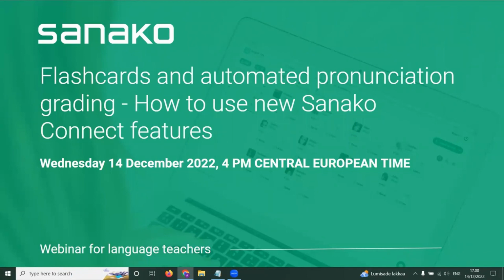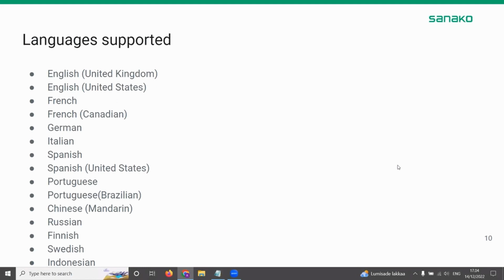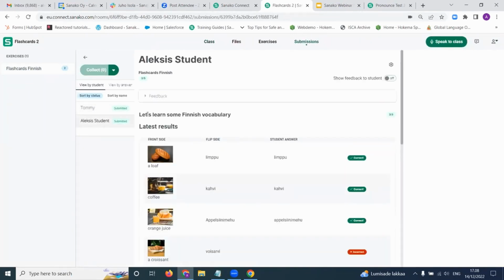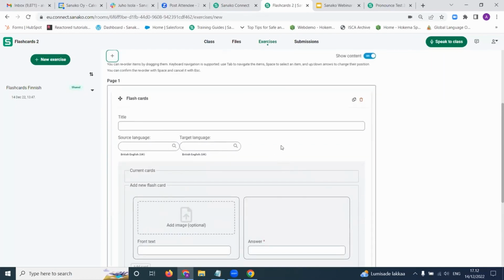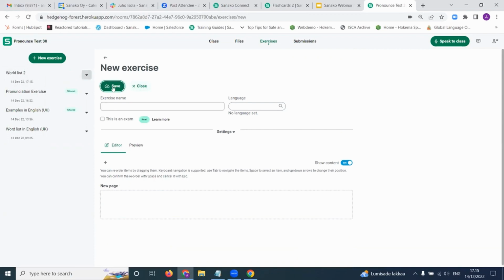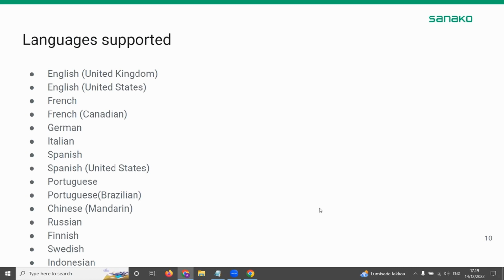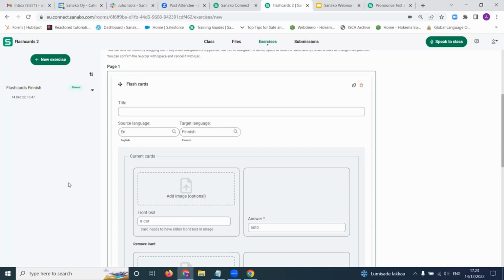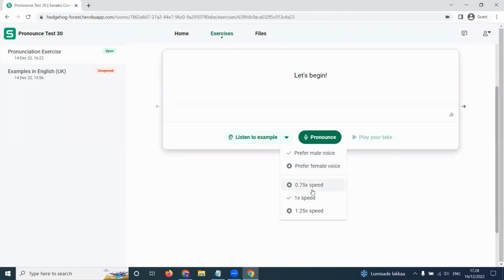New features of the language learning platform Sanako Connect in 2023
EST
Keeleõppe platvormi Sanako Connect uued võimalused 2023 aastal

Veebiseminar korraldatakse haridusasutustele ja organisatsioonidele, kes müüvad keeleõppe kursusi Balti riikides: Eestis, Lätis ja Leedus.

Veebiseminari salvestus on tehtud 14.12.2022
Veebiseminari keel: Inglise või vene keel
Subtiitrid eesti, leedu, läti, inglise keeles

Sanako Connect õppeplatvorm toetab: Inglise keel (Ameerika, Briti) / Prantsuse keel (Prantsusmaa ja Kanada ametlik keel) / Hispaania keel (Hispaania ametlik keel ja USA versioon) / Portugali keel (Portugali ametlik keel ja Brasiilia versioon) / Vene / Rootsi / Soome / Itaalia / Saksa. Seda saab kasutada ka teiste keelte (sh eesti, läti, leedu) õppimiseks, kui kasutate intuitiivset kasutajaliidest inglise või vene keeles.

Proovi saamiseks ja hilisema ostu puhul võtke ühendust Sanako esindajaga Baltikumis aadressil

LIT
Naujos užsienio kalbų mokymosi platformos „Sanako Connect“ funkcijos 2023 m.

Webinaras organizuojamas švietimo įstaigoms ir organizacijoms, parduodančioms užsienio kalbų kursus Baltijos šalyse: Estijoje, Latvijoje, Lietuvoje.

Webinaro įrašas nuo 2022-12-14. Webinaro kalba: rusų.
Webinaro subtitrai estų, lietuvių, latvių, anglų kalbomis.

„Sanako Connect“ platforma palaiko: anglų (amerikiečių, britų)/
Prancūzų (oficialios prancūzų ir kanadiečių kalbos) / ispanų (oficialios Ispanijos ir Amerikos kalbos) / portugalų (oficialios Portugalijos ir Brazilijos kalbos) / rusų / švedų / suomių / italų / vokiečių kalbos. Jis taip pat gali būti naudojamas mokytis kitų kalbų (įskaitant estų, latvių, lietuvių), jei naudojate intuityvią sąsają anglų arba rusų kalbomis.

Kilus klausimams dėl bandomojo naudojimo laiko gavimo ir vėlesnio pirkimo, susisiekite su Sanako atstovu Baltijos šalyse

LAT
Jaunas svešvalodu apguves platformas "Sanako Connect" iespējas 2023. gadā.

Vebinārs tiek organizēts izglītības iestādēm un organizācijām, kas pārdod svešvalodu kursus Baltijas valstīs: Igaunijā, Latvijā, Lietuvā.

Vebināra ieraksts no 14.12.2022. Vebināra valoda: krievu.
Vebināra subtitri igauņu, lietuviešu, latviešu, angļu valodās.

"Sanako Connect" platforma atbalsta: angļu (amerikāņu, britu)/
franču (oficiālā valoda Francijā un Kanādas versija) / spāņu (oficiālā valoda Spānijā un amerikāņu versija) / portugāļu (oficiālā valoda Portugālē un Brazīlijas versija) / krievu / zviedru / somu / itāļu / vācu. To var izmantot arī citu valodu (tostarp igauņu, latviešu, lietuviešu) apguvei, ja izmantojat intuitīvo interfeisu angļu vai krievu valodā.

Ja rodas jautājumi par izmēģinājuma lietošanas laika iegūšanu un turpmāko iegādi, lūdzu, sazinieties ar Sanako pārstāvi Baltijas valstīs

РУС
Новые возможности платформы изучения иностранных языков «Sanako Connect» в 2023 году.

Вебинар организован для учебных заведений и организаций, продающих курсы изучения иностранных языков в странах Балтии: Эстония, Латвия, Литва.

Запись вебинара от 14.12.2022. Язык вебинара: английский или русский.
Субтитры для вебинара на эстонском, литовском, латышском, английском языках.

Платформа «Sanako Connect» поддерживает: Английский (американский, британский)/
Французский (официальный язык Франции и канадская версия) / Испанский (официальный язык Испании и американская версия) / Португальский (официальный язык Португалии и бразильская версия) / Русский / Шведский / Финский / Итальянский / Немецкий. Её можно использовать и для изучения других языков (включая, эстонский, латышский, литовский), если использовать интуитивно понятный интерфейс на английском или русском языках.

По вопросам получения пробного времени использования и последующего приобретения обращайтесь в представителю Sanako в Балтийских странах